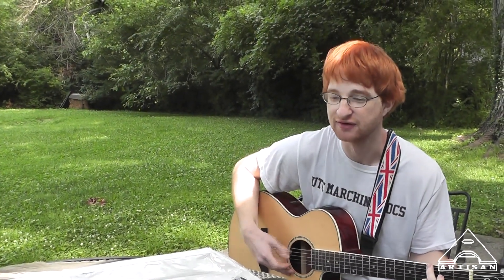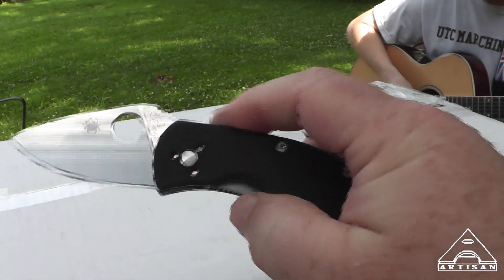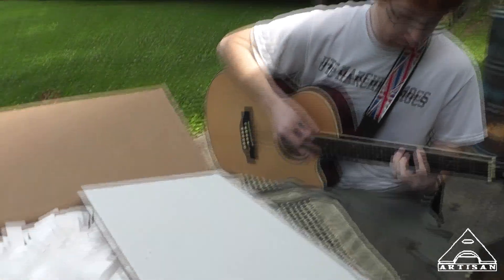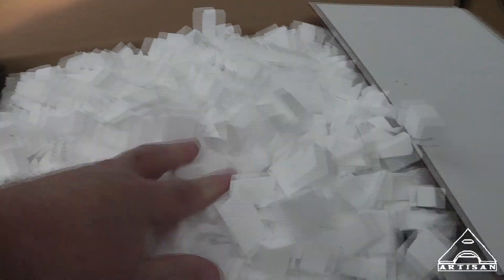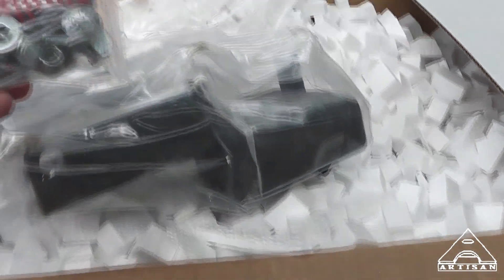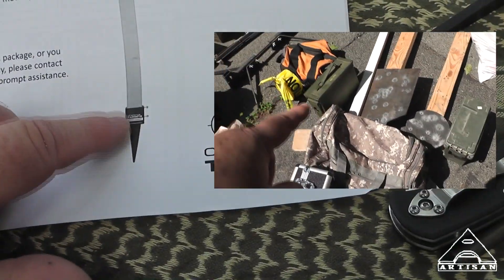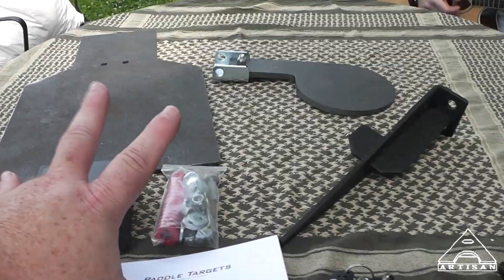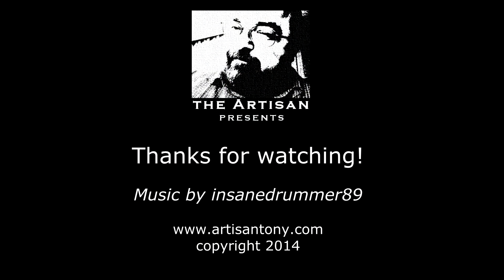Receiving the Challenge Targets Handgun Paddle Target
I feel a range trip coming soon!  We received our new Challenge Targets Handgun Paddle Target that includes a 12" x 19" x 1/4"  thick AR500 steel stop plate.

We have to place our steel targets no closer than 25 yards at our rifle club ranges so it should be fun seeing what will knock these heavy AR500 steel targets around.